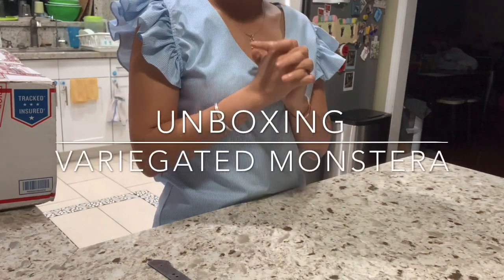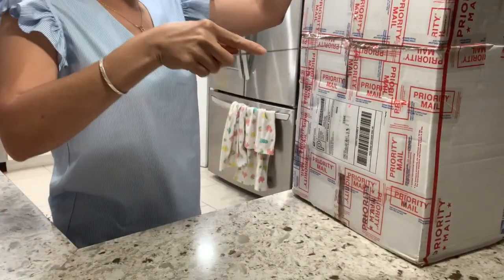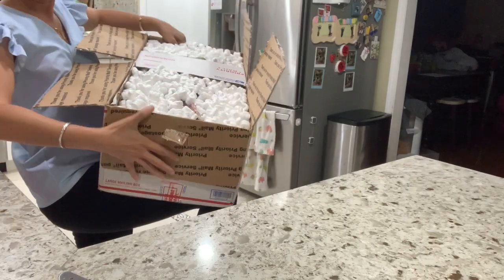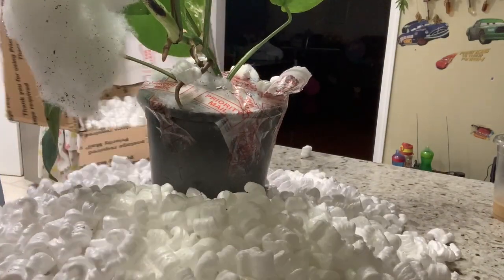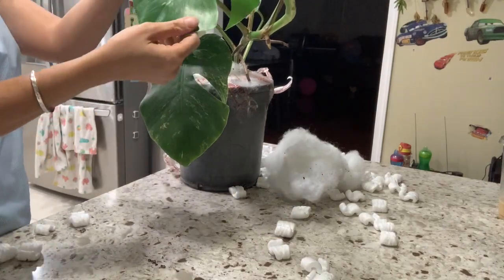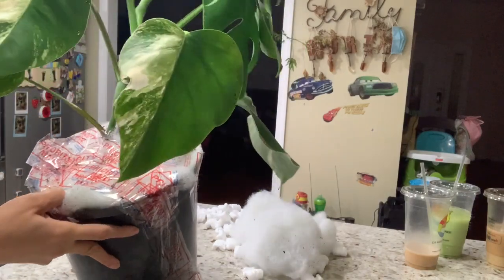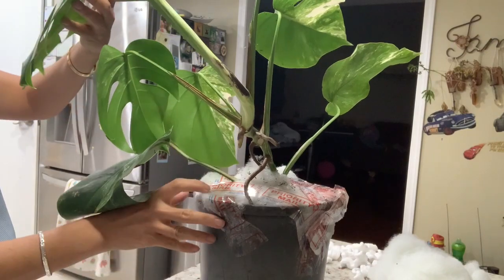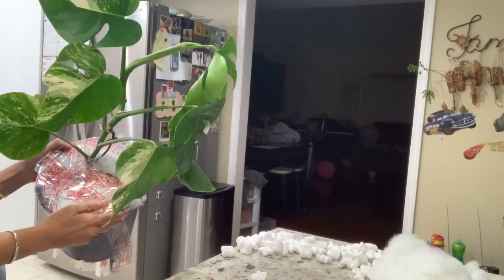Monstera: Unbox Variegated Monstera ALBO BORSIGIANA. Established Plant. SAD 😢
Unbox Variegated Monstera ALBO BORSIGIANA. Established Plant.